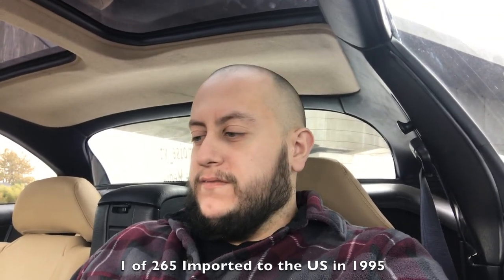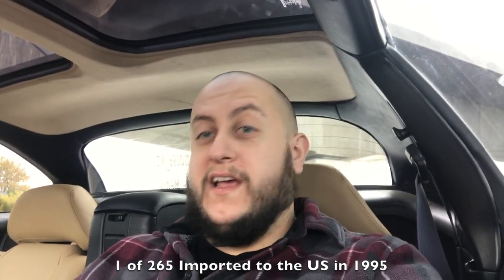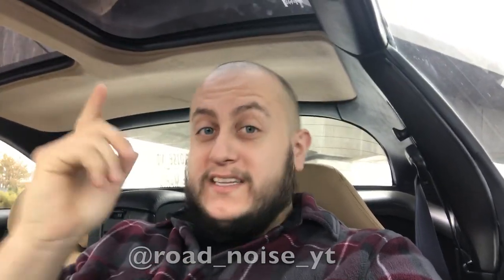I bought my forever MR2...1995 Toyota MR2 Intro!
Hello and welcome back to the channel, in this video I introduce my forever mr2 that I picked up a while ago, you don't want to miss this one! consider subscribing if you like what you see, and don't forget to follow me on Instagram.

🎵 Track Info:

Title: I Dunno by Grapes